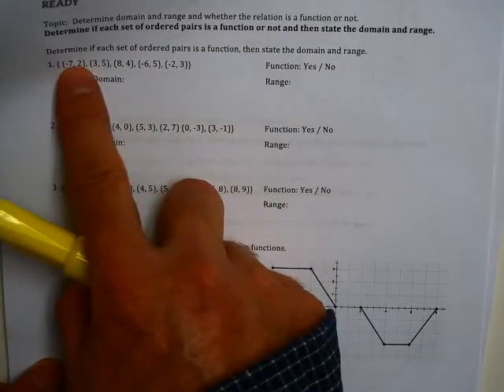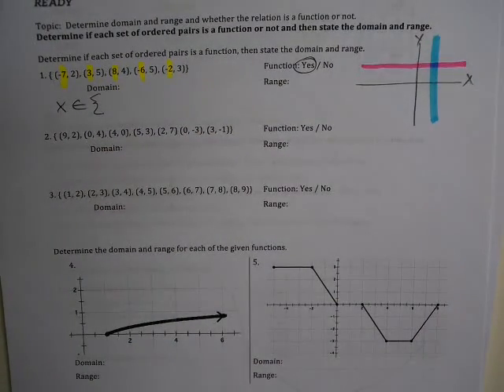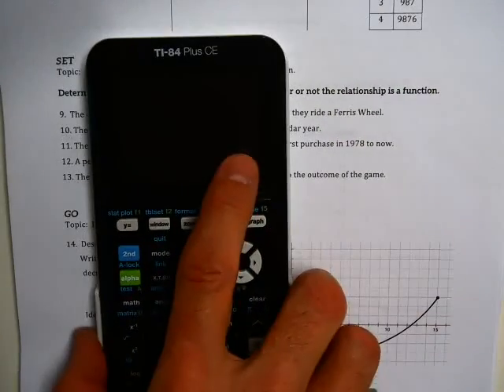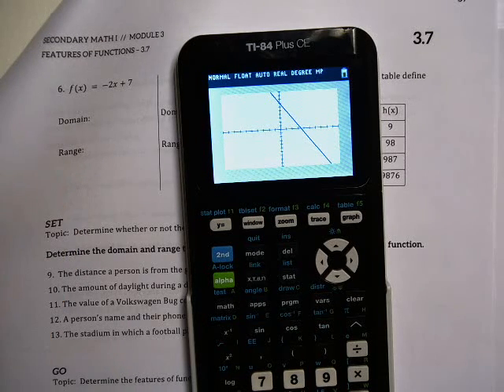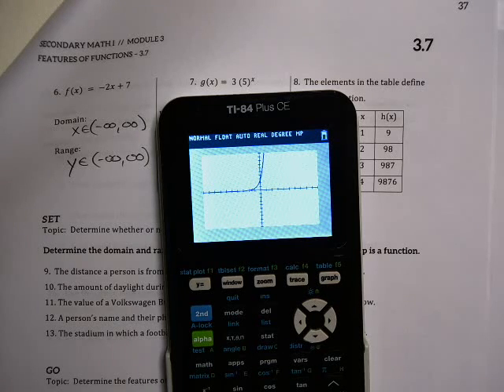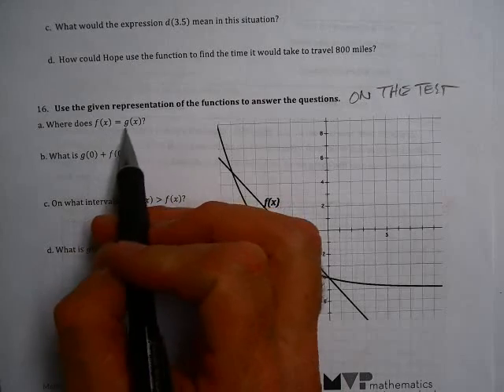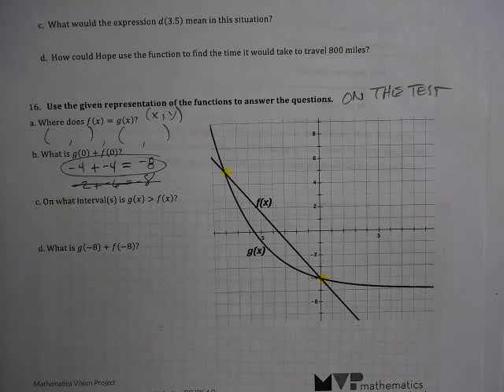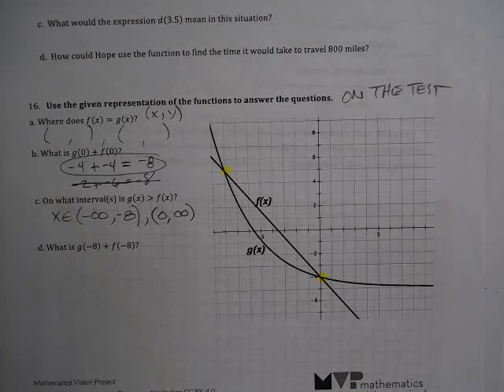HSM1 3 7 RSG Examples